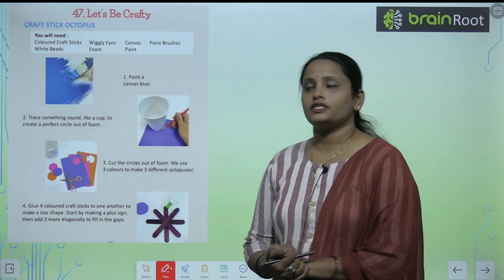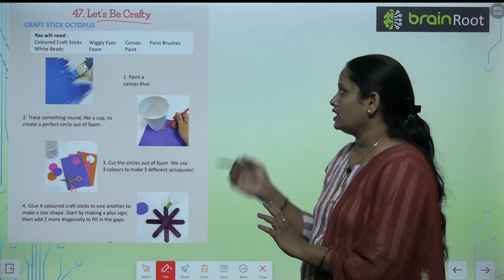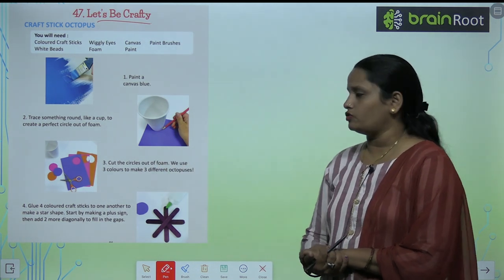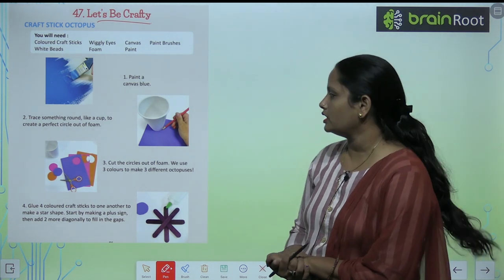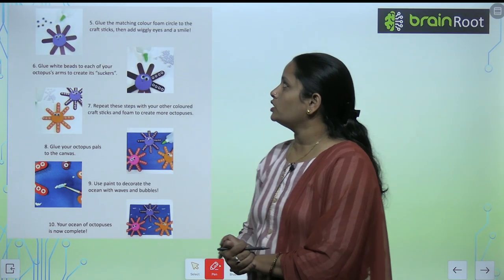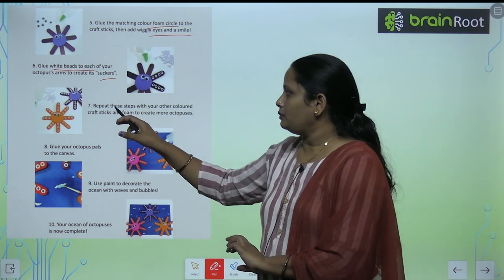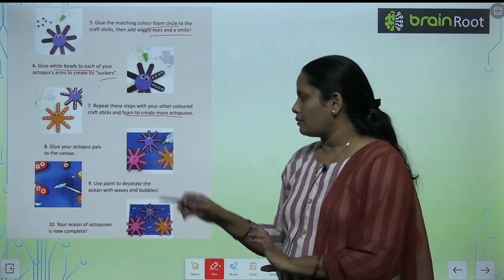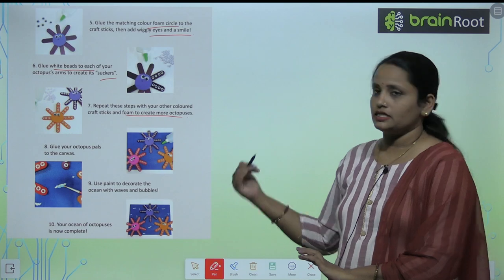Brain Root Class 4 Chapter 47 Lets Be Crafty